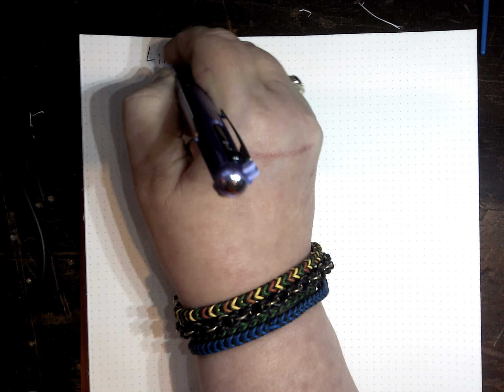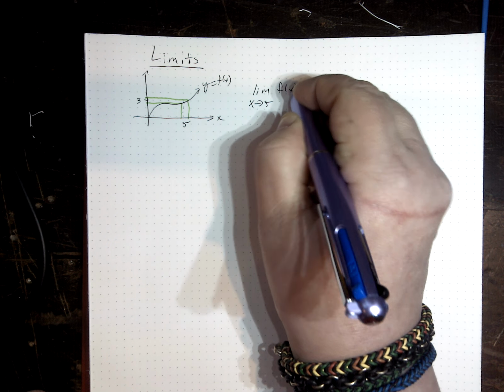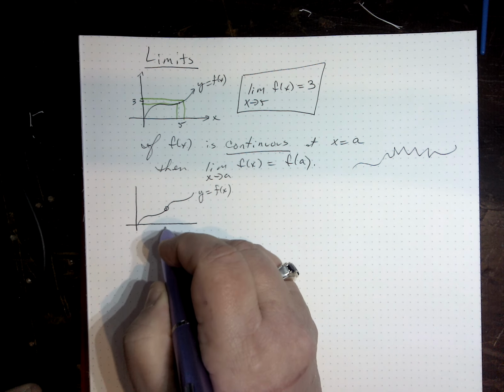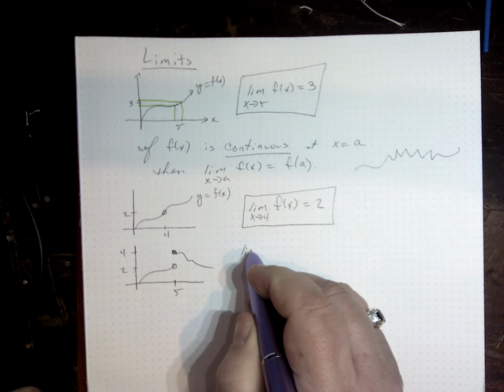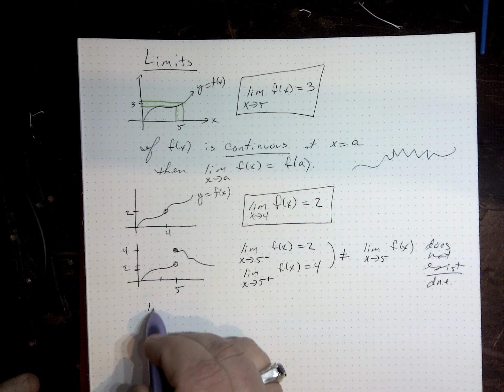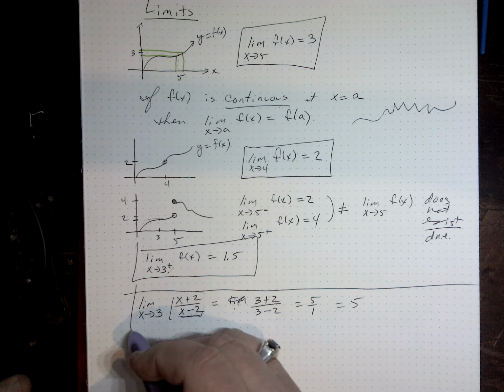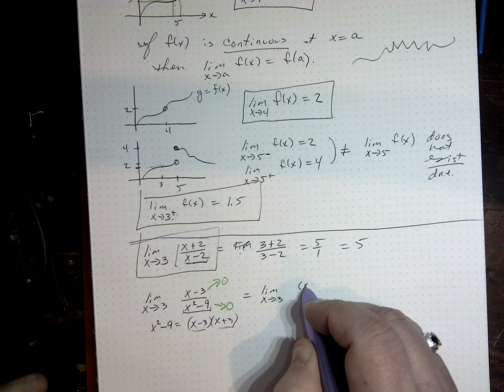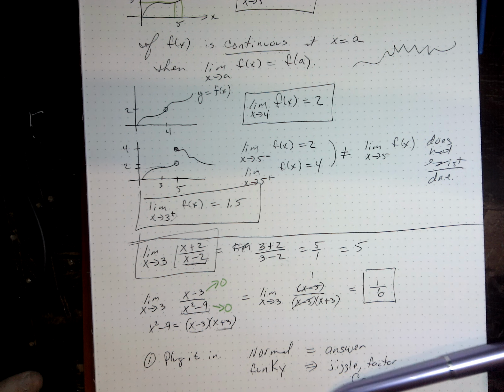Limits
Lecture on how to do limits.